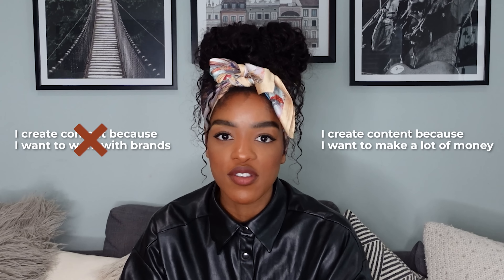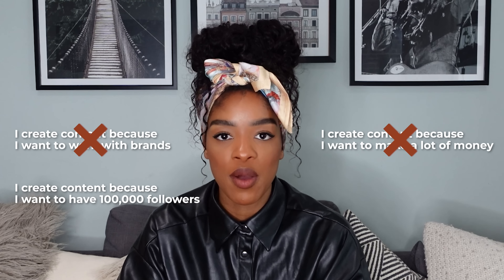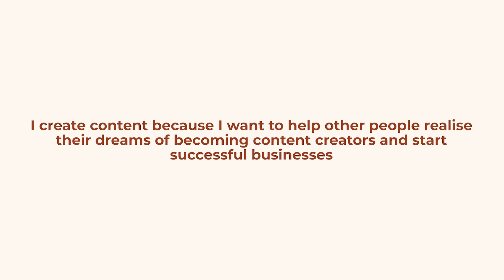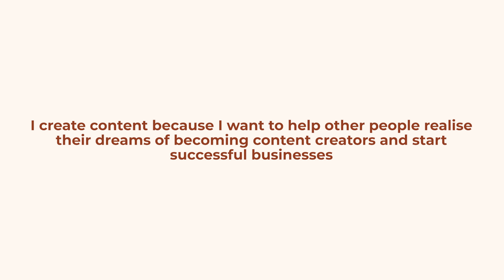Must watch for content creators! | STAND OUT online | Content creator tips and tricks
Standing out as a content creator can be tough, but completely possible with the right tactics and strategies! In today's video i'll be sharing my top tips for standing out as a content creator or influencer, including content creation tips, content creation for beginners, content creator for beginners, content creator tips and content creator tips and tricks.

**THE CREATOR PROJECT*
Learn how to get paid with these resources:

BTW -  Regarding this video, results can't be guaranteed, however this video should provide you with strategies and tactics to help you on your journey.

**TIME STAMPS**
00:00 Intro
00:35 Defining your special sauce
03:46 Your ‘why’
05:38 The easiest way to stand out
07:30 Voicing your opinion
09:44 The little things

**MY EQUIPMENT**
Sony ZV-1
Wide angle lens
Neewer ring light
Rode Video Micro I

Helping you grow your online presence and create profitable businesses.